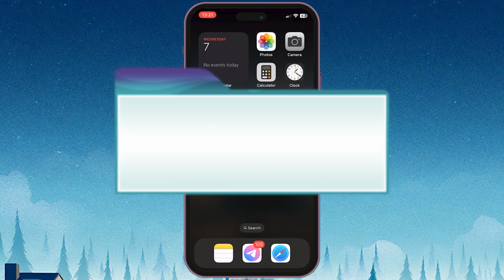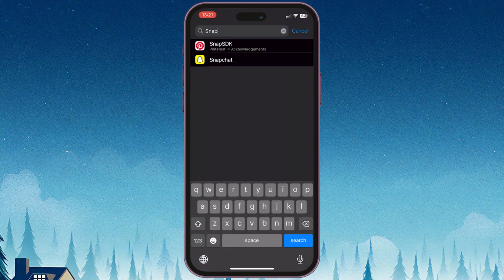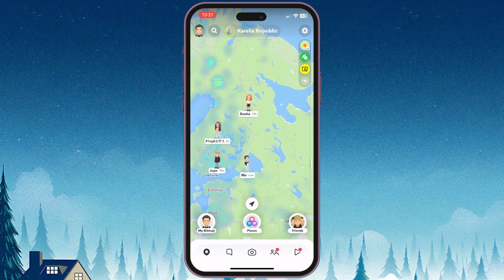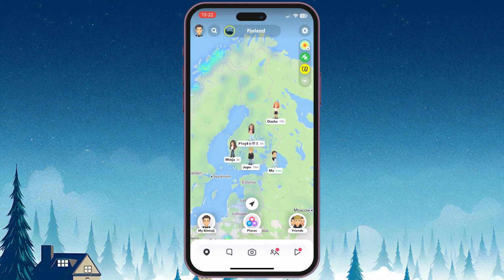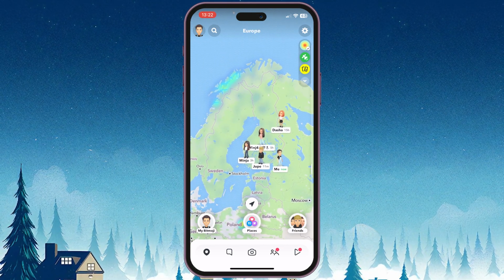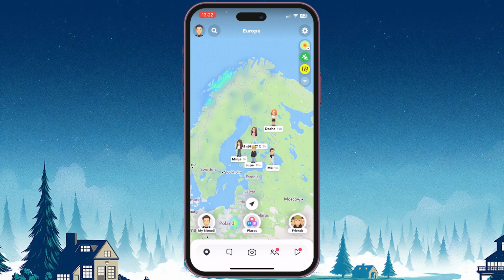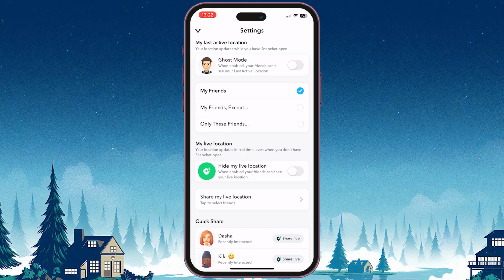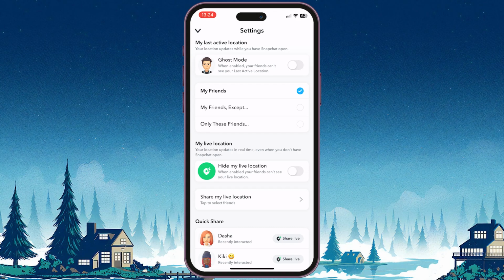How To Add Nearby Friends On Snapchat! (New Method)